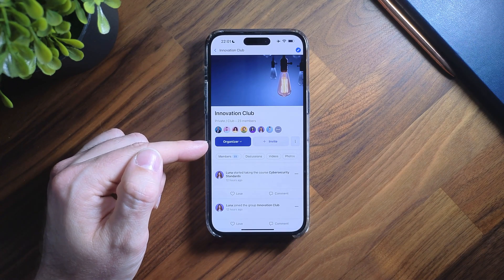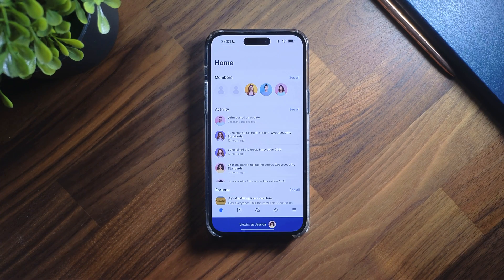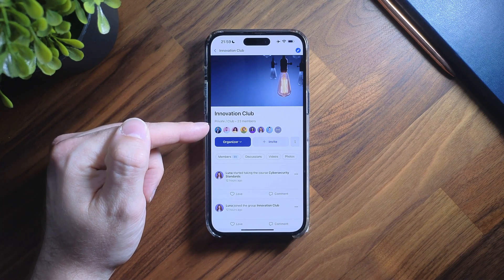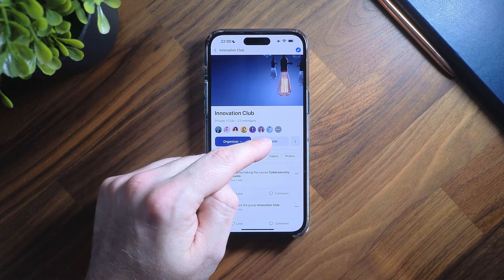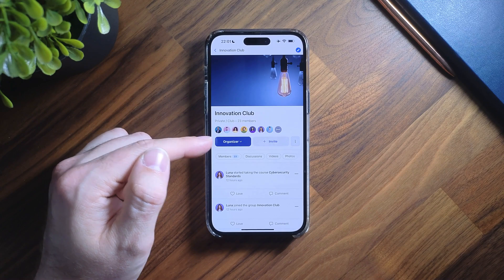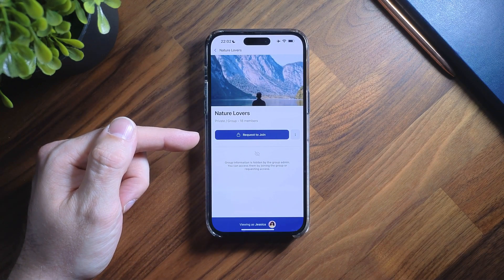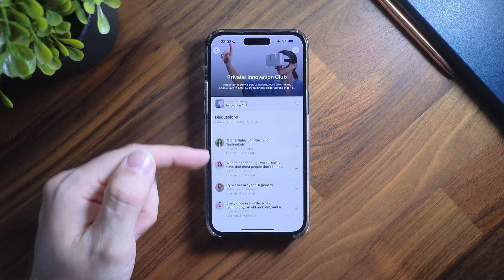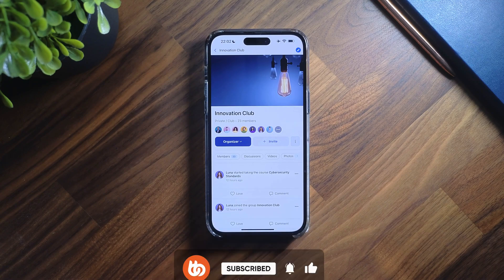Introducing the All-New BuddyBoss Social Group Header! (Improved UX & Design)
Get ready to level up your group experience!  This video unveils the brand new redesign of the BuddyBoss Social Group header for the BuddyBoss App.

The revamped Group Header boasts a modern and streamlined layout, putting everything you need at your fingertips. No more hunting for menus – it's all consolidated in one convenient location. This intuitive design translates to a dramatically improved User Experience (UX) for both group admins and members.

Timestamps:
[00:00] Intro
[00:30] The New Group Header
[01:04] New Action Buttons
[01:55} New Group Navigation Menu
[02:07] Outro